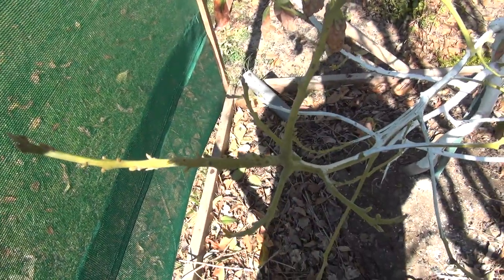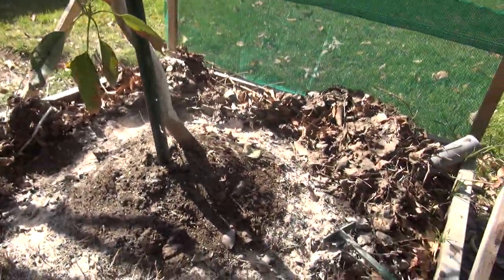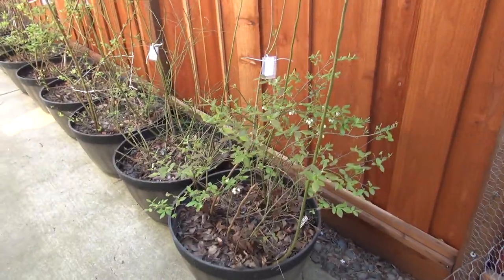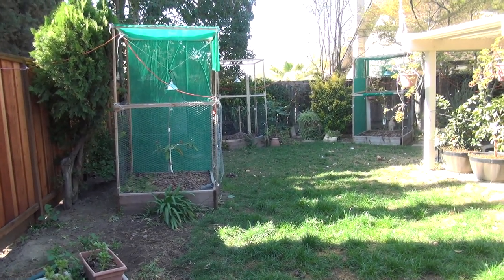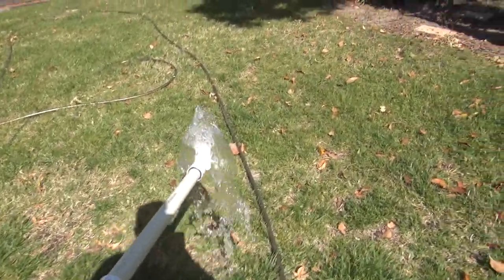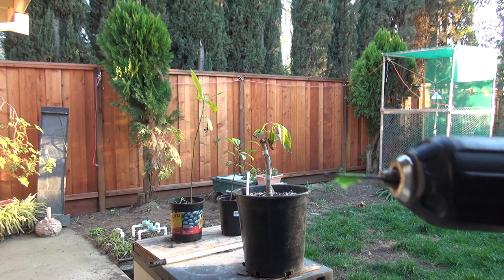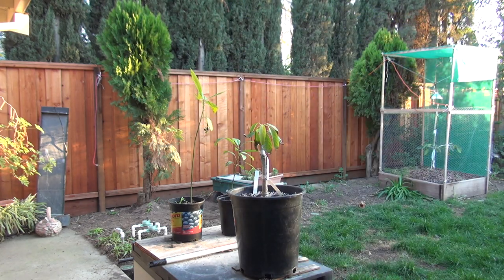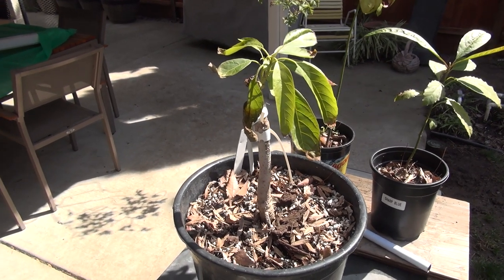Nursing weak Avocados & HELPING STOP Avocado ROOT ROT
Hard to find REED AVO TREE

Hi Guys sorry the garden video took so long to get out, I have been intending to do this for a few weeks. So i decided to do a little experiment with TWO SICK Avocados while doing the normal spring fertilizer. SIR PRIZE and JIM BACON or not doing well with REED on the ropes as well. wondering if this MIRACLE in a bottle can help them??

Monterey Garden Phos (2-pack) great price!!
Azomite (Micronized 44 lbs)
Jobes Organics Fertilizer

Alaska Fish Emulsion Pint

Zinc Sulfate

Not looking for Sales here buy wherever you wish and feel comfortable, I just want to add as reference to look at and research without everybody asking where to buy something.